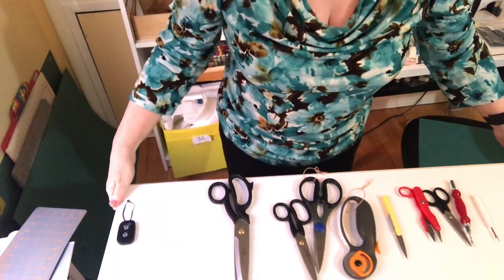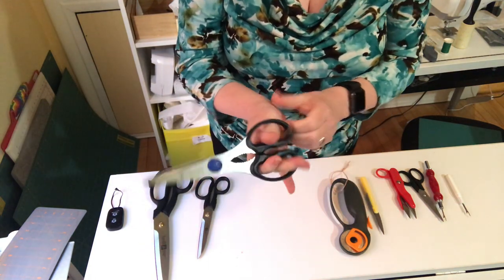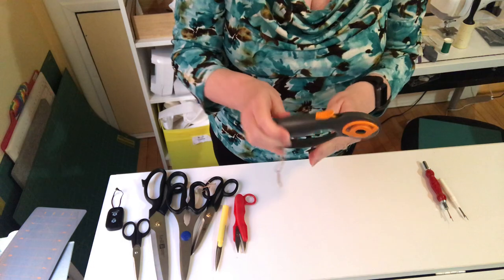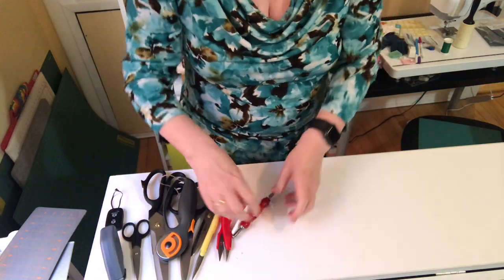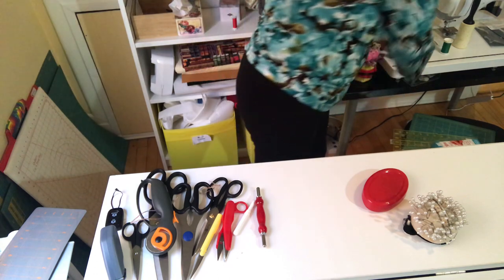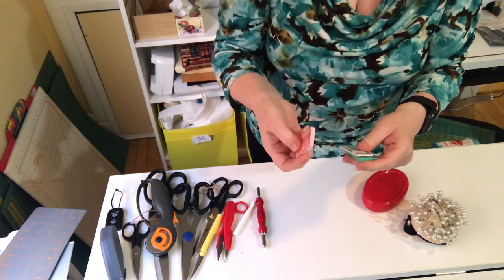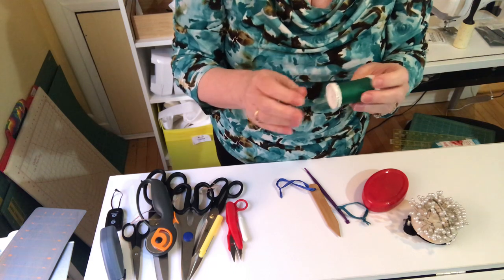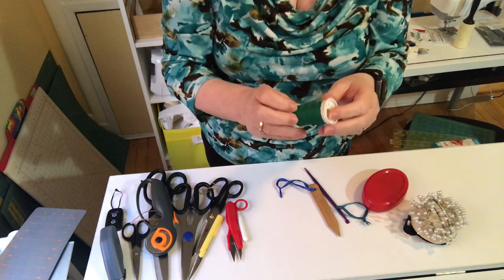Quilting Tools for New Quilters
When starting any new art or craft, the number of tools may be overwhelming - what tools do you need and what are just nice to have? This video goes over the basics of quilting tools.